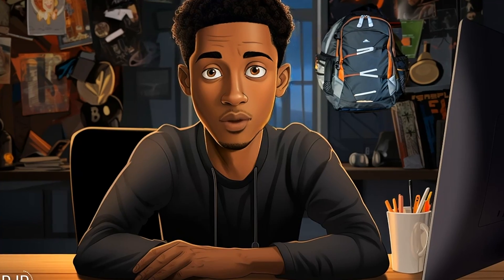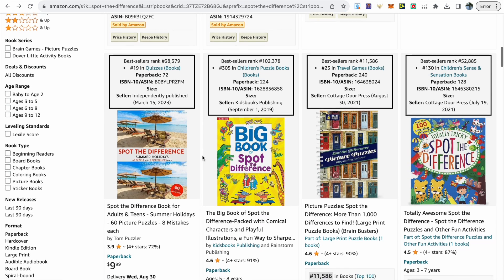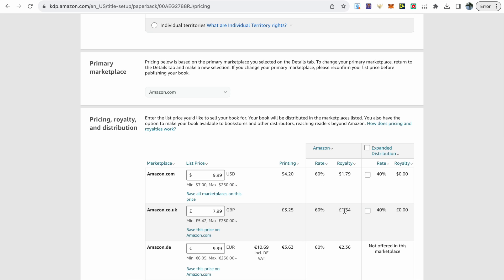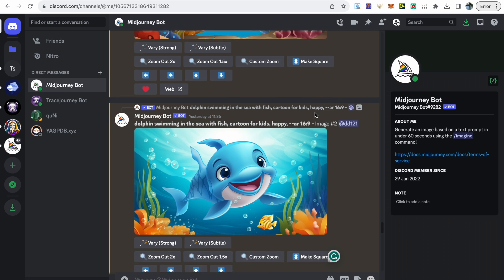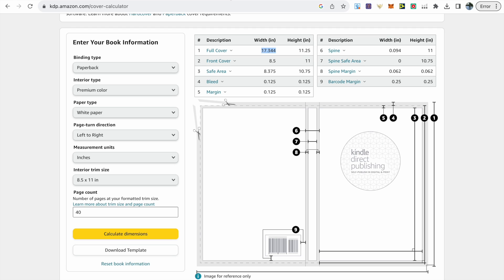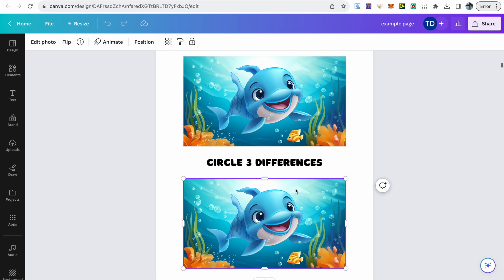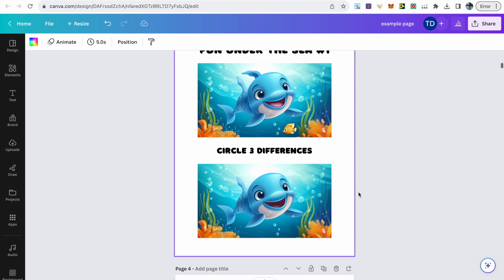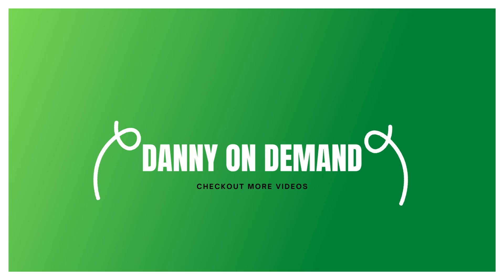How To Create Spot The Difference Books FAST With Midjourney & Canva AI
I will show you how to create spot-the-difference books with Midjourney and Canva AI.

The software I use in this video to track my royalties: KDP champ.